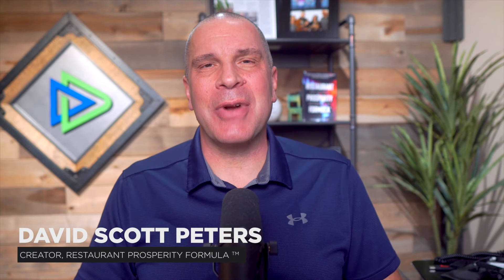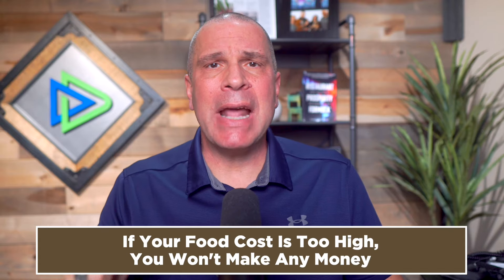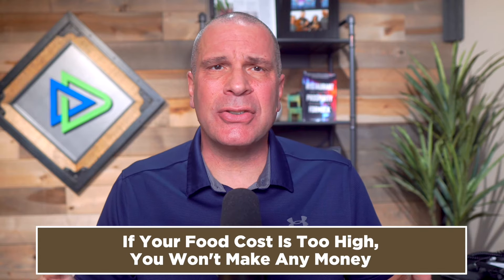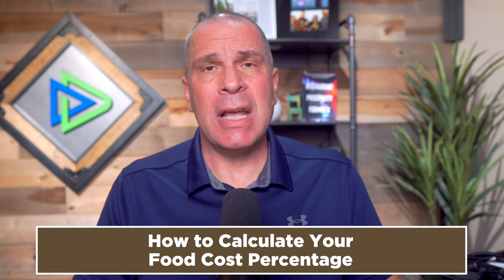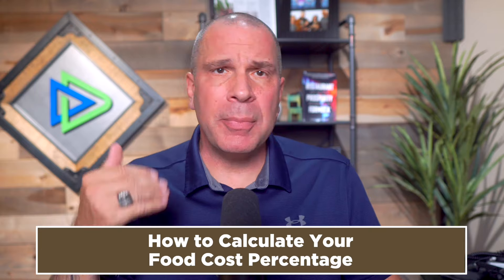You Won't Make Any Money If Your Food Cost Is Too High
You Won’t Make Any Money If Your Food Cost Is Too High Are you tired of watching your restaurant's potential profits slip through the cracks? Whether it's disappearing into thin air due to inefficiencies or getting devoured by high costs, it's time to take control. Welcome to this four-part transformative series designed for restaurant owners like you who are ready to seize success. Each episode will unveil the hidden pitfalls in your operation and provide you with the tools to create a thriving, profitable restaurant. From mastering your food cost to enhancing accountability, I'm here to guide you through the concrete steps toward achieving the financial freedom you deserve. Let's dive into the essentials of restaurant prosperity together. This is part three.

Today, we're diving deep into one of the keystones of restaurant profitability: food cost. Understanding and managing your food cost is not just crucial; it's absolutely essential if you want your restaurant to not just survive but thrive.

Now, there's a common misconception out there that cutting food cost means you have to compromise on quality. Let me tell you that couldn't be further from the truth. Smart management of food cost can actually enhance your offerings and improve your bottom line.

First things first, let's talk about how to calculate food cost percentage. It's pretty straightforward: it's your beginning inventory plus your purchases minus your ending inventory, which gives you "use." Use is the actual dollar value of the product that's no longer on the shelves. Next, you take the use you just calculated and divide it into your gross food sales to give you your food cost percentage. At the recipe level, you take the cost of your ingredients, created with a recipe costing card, and divide that by the revenue those ingredients generate. What you get is a percentage that shows you just how much of your revenue is being spent on ingredients.

Keeping a sharp eye on your food cost and recipe cost is the first step to better profitability. By the way, if your food cost is too high, you simply won't make the money you deserve. Many restaurant tours fall into some typical traps. For example, over-purchasing can lead to waste, while under-purchasing might mean you can't serve your menu’s star items. In the kitchen, improper portion control and inconsistent preparation methods can inflate your costs dramatically. And let's not forget about menu pricing – mis-pricing dishes can eat into your margins.

So, how do we tackle these issues?
1. Negotiate with your suppliers – that's a key strategy. Don't be afraid to shop around once a year for the best prime vendor agreement you can find.
2. Think about adding a group purchasing organization to your toolbox. This allows you to earn on all the standard purchasing you do already.
3. On the kitchen level, utilizing seasonal ingredients is another smart move. They're not only cheaper but also at their peak flavor.
4. Then there is menu engineering. This involves analyzing the profitability and popularity of dishes and adjusting your menu accordingly. It's about creating a menu that both delights your customers and aligns with your financial goals. But know that the only way you can re-engineer your menu for maximum profit is having accurate, up-to-date recipe costing cards.

Remember, managing food cost isn't a "set it and forget it" task. It requires your ongoing attention and adjustment. By taking control of your food cost, you're not just saving money, you're setting your restaurant up for success.